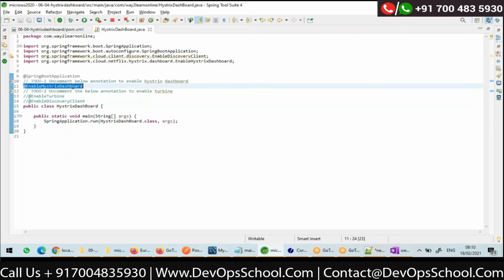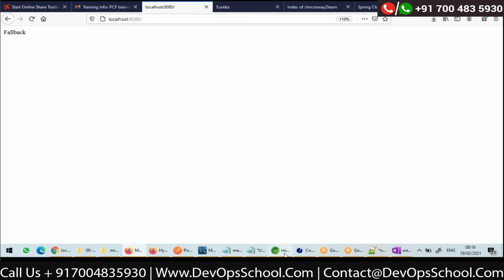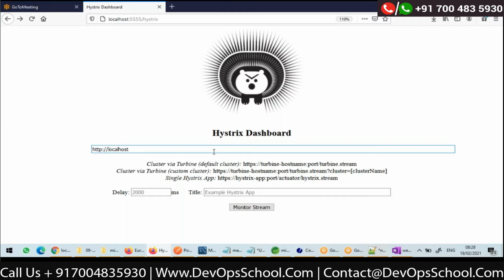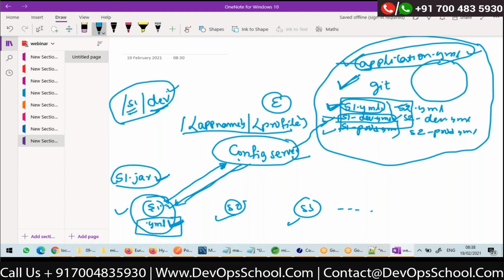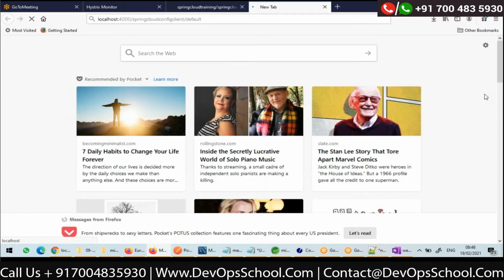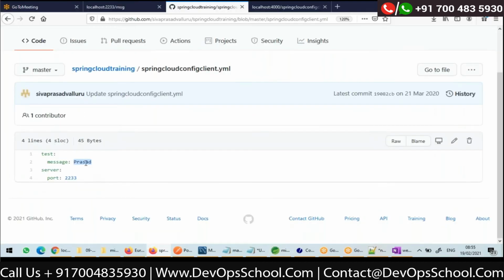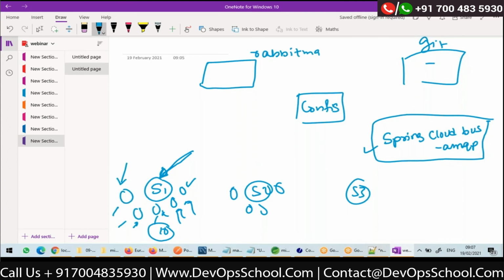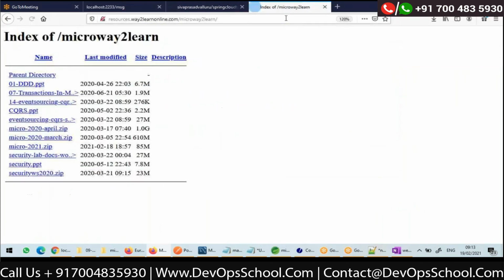Advance Cloud Foundry (PCF) Tutorials with Springboot | Part 22 Out 34